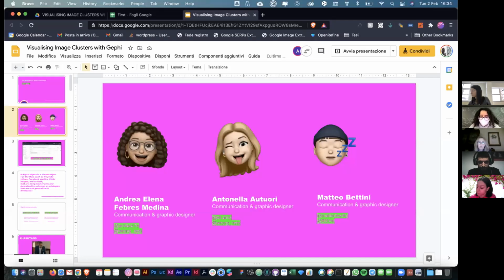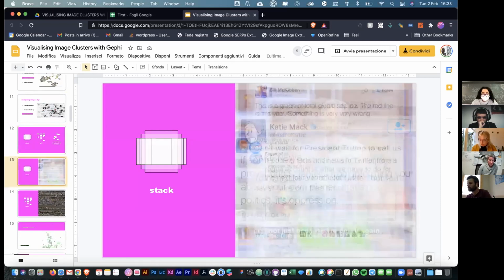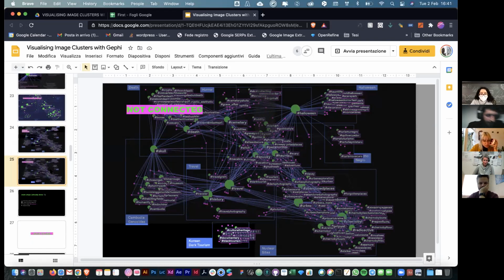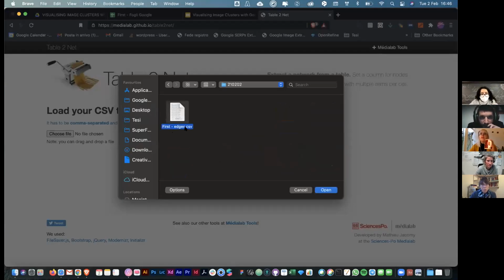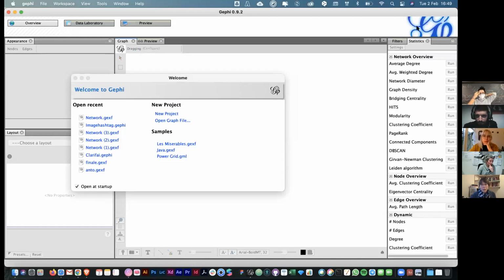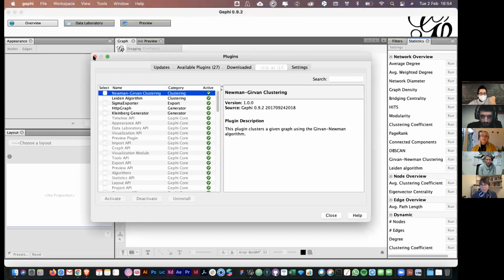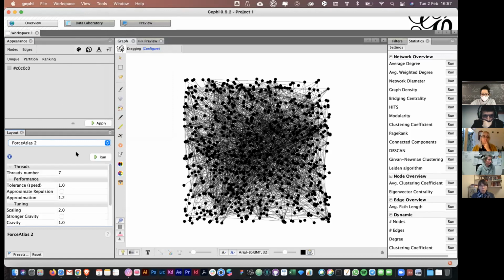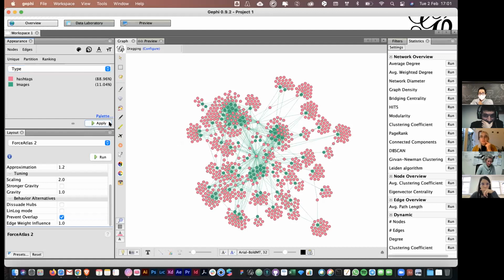Visualising image clusters with Gephi (part 1) | Density Design Lab Team | SMARTDataSprint 2021